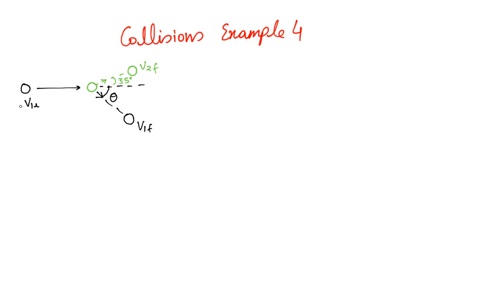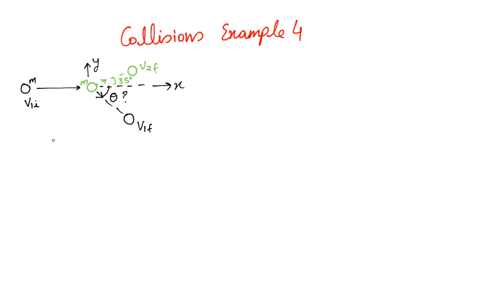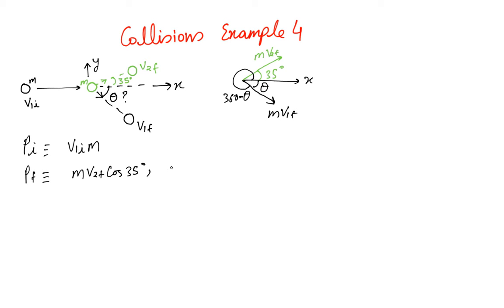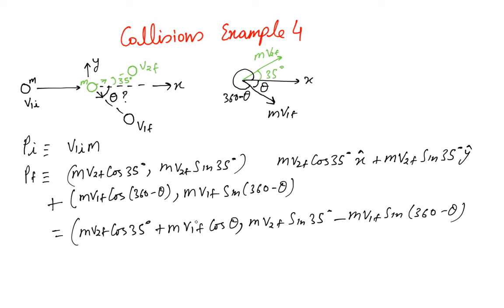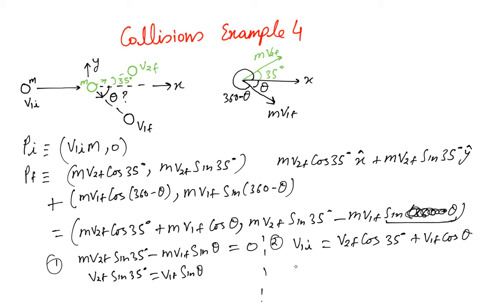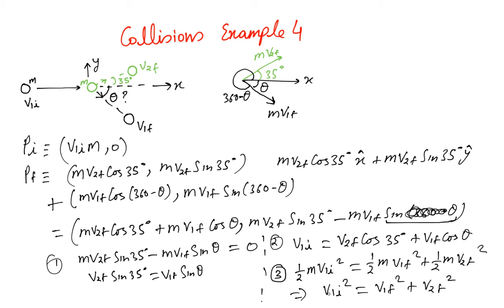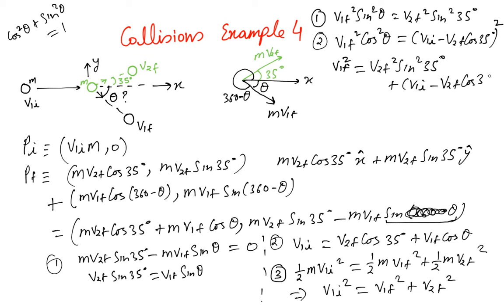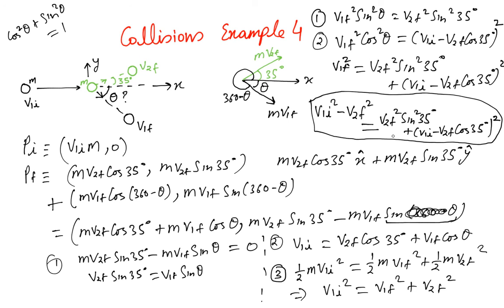Collisions example 4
Lesson 45 Physics - Collisions Example 4